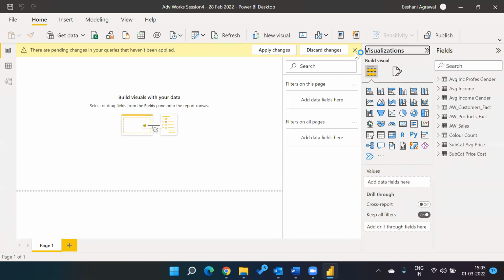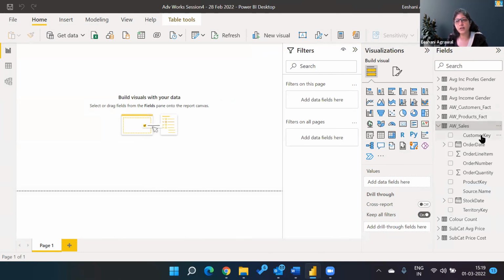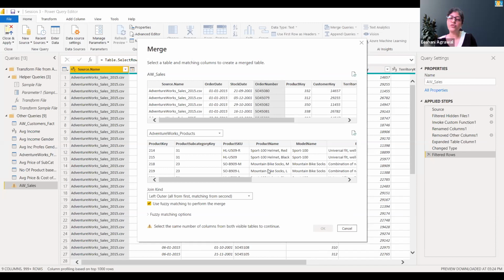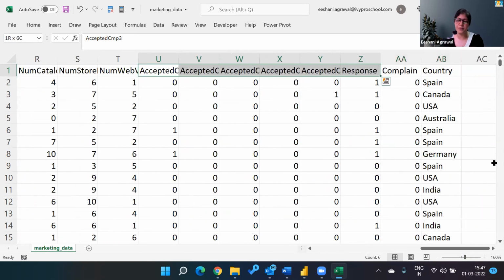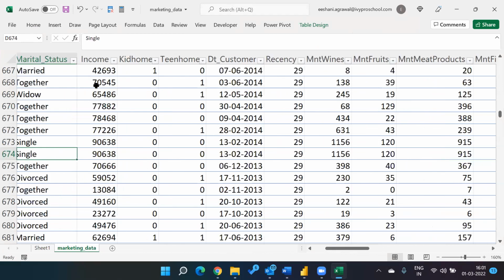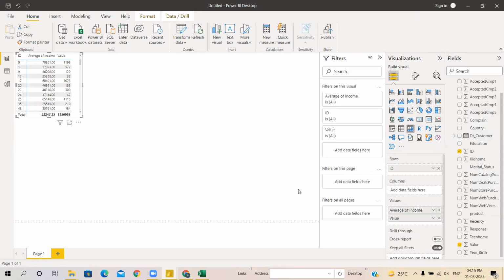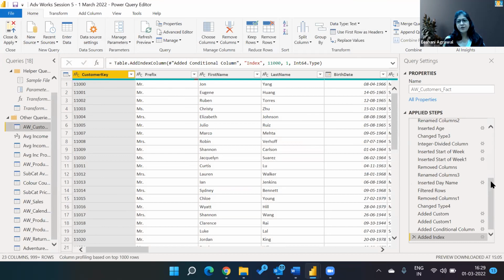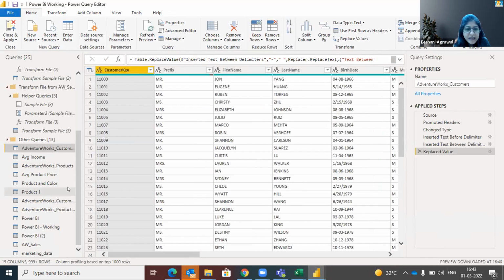Power BI Day 4